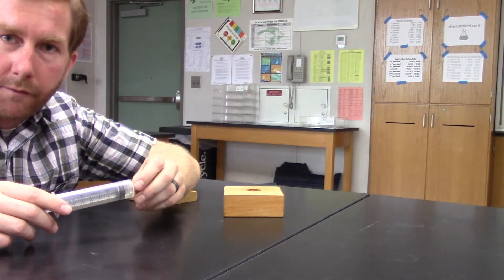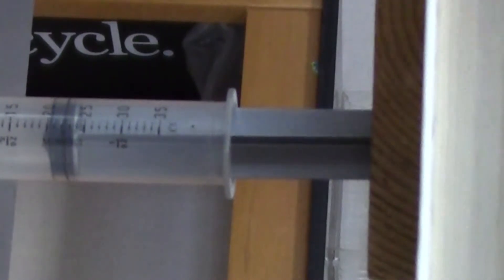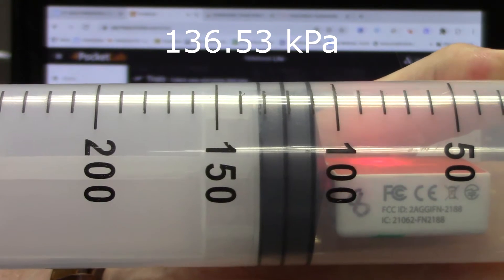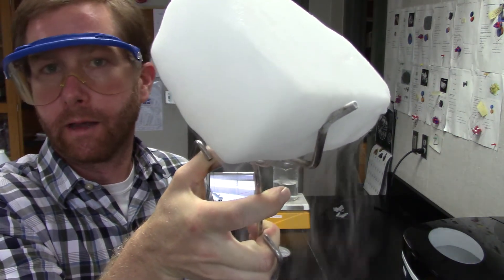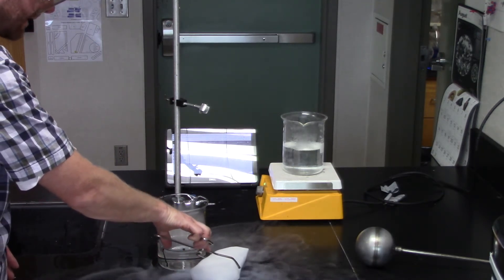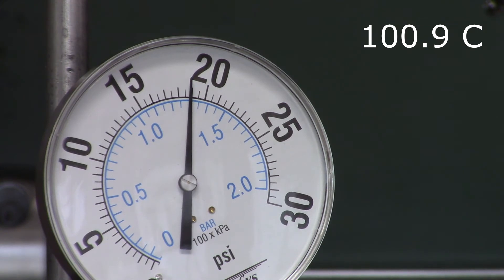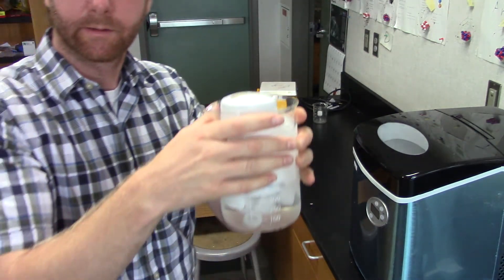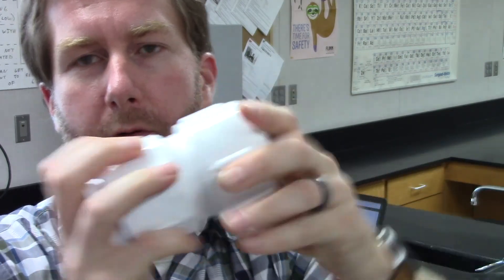Gas Law Lab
Distance learning lab on pressure, volume, and temperature relationships for high school chemistry (Boyle's and Gay Lussac's Laws). This lab is used to introduce graphing and the use of equations in science. Students create graphs, plot trendlines, and then explore the predictive power of the relationships they established between the variables. They can even calculate the point of absolute zero temperature (zero Kelvin). For more information and the lab write-up, go